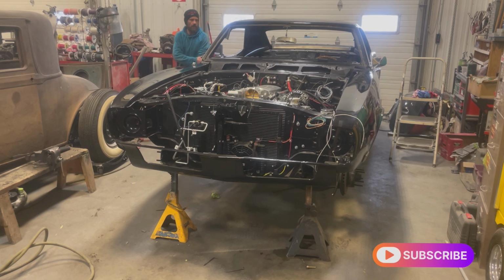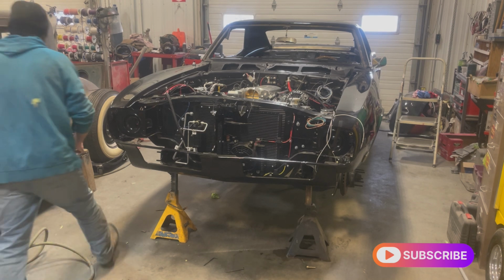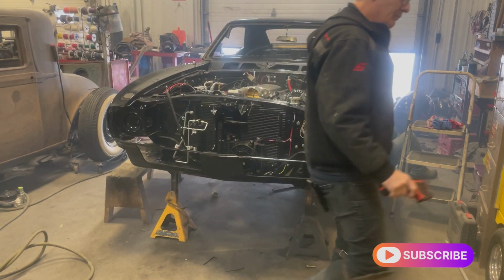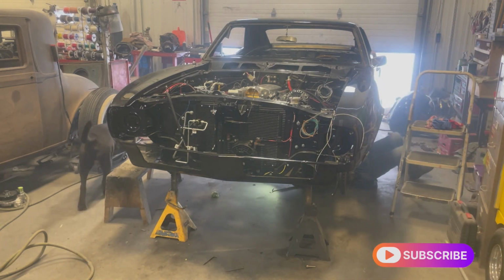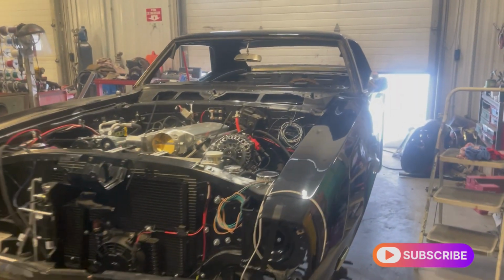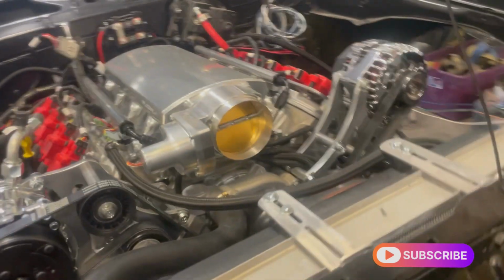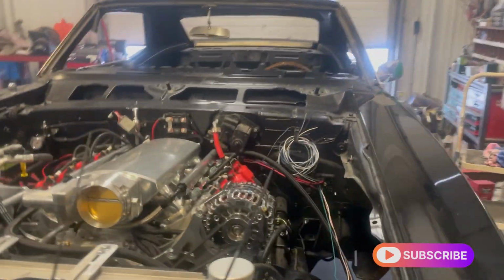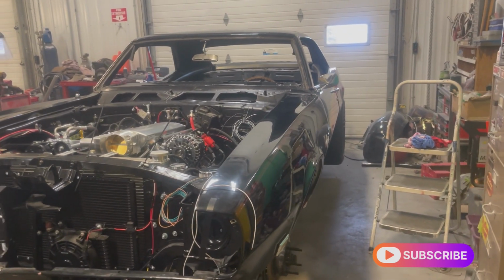1968 CAMARO 6.2 LITRE LS MOTOR SWAP START UP ⬆️ WE FIRE 🔥 UP THE LS MOTOR FOR THE FIRST TIME !! 👀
This is a video of the 1968 Camaro that we have been working on at Passion where we installed a new 6.2 litre LS engine with a 4l80e transmission. This is the first fire 🔥 up of the car after several weeks/months of work, the car has come together nicely and looks good 👍. The project has several cool parts on it to include Holley Terminator X engine and transmission management system, aftermarket performance world Intake, coils, drive by wire throttle body, Hooker coated Headers, Vintage Air A/C system, to name a few.